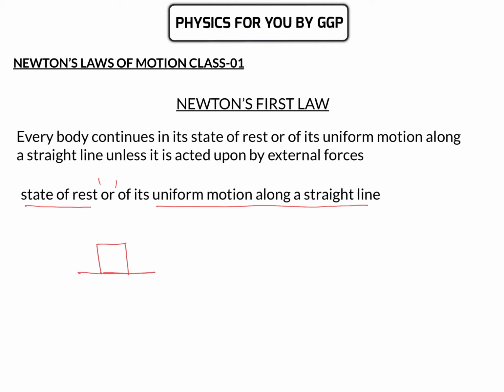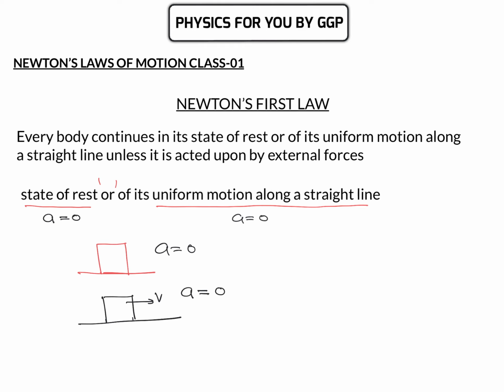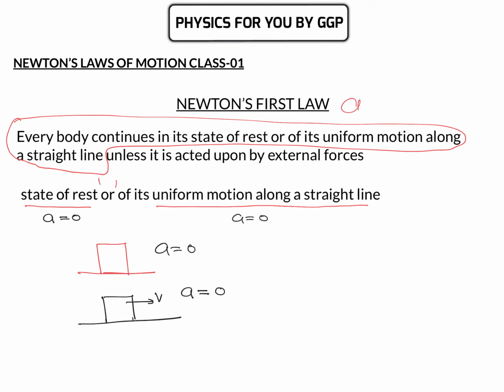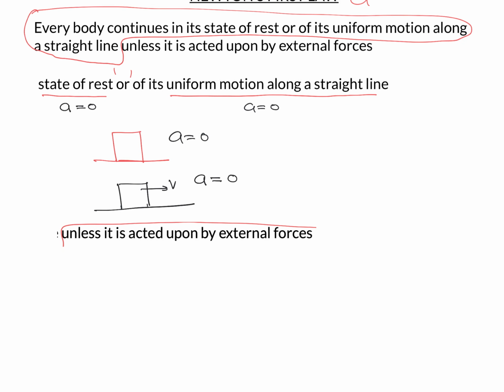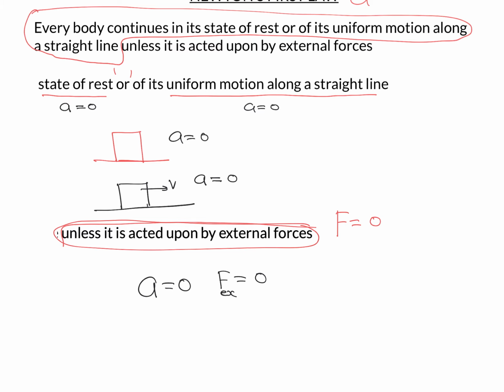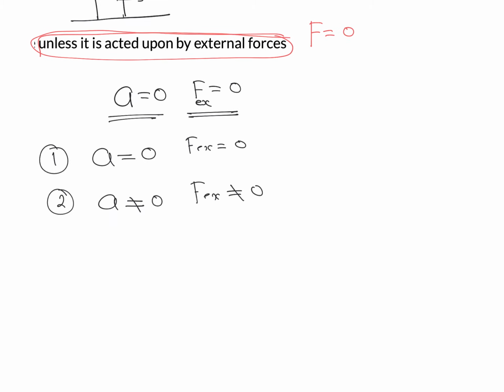IITJEE & NEET PHYSICS NEWTONS LAWS OF MOTION CLASS-1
NEWTONS FIRST LAW